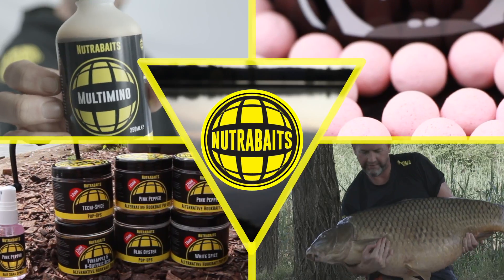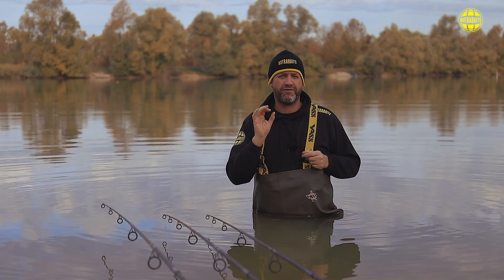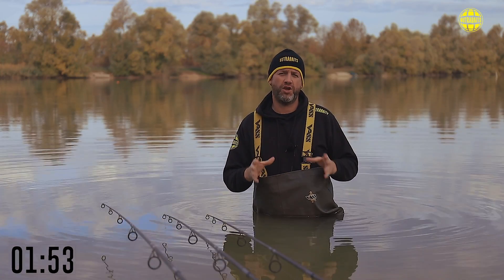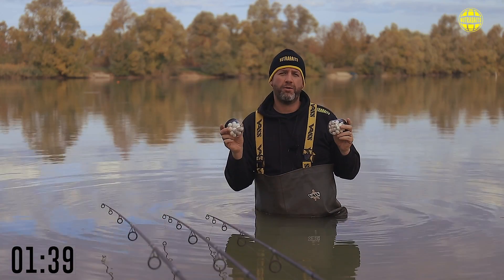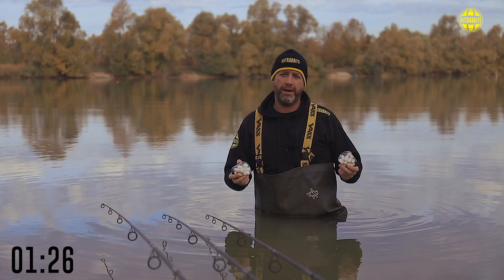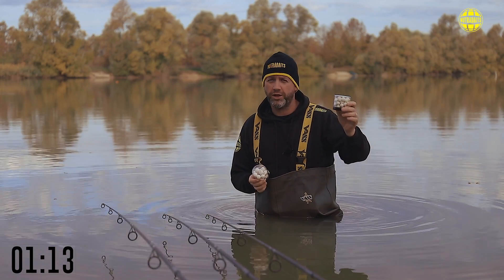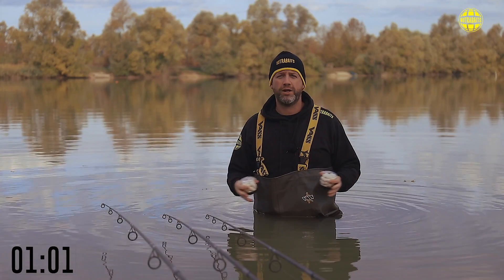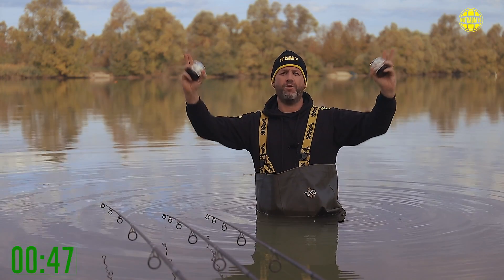TMT - White Trigga Pop Ups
On this week's TMT, Gerry has a sneak peek at the soon to be released super white Trigga Pop-Ups

Check out the Sumbar DVD by clicking on this link